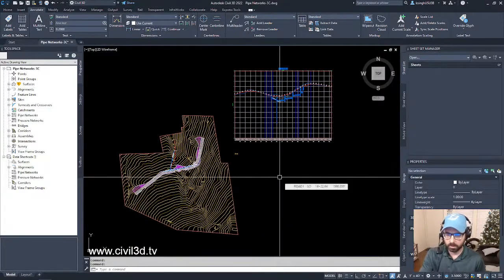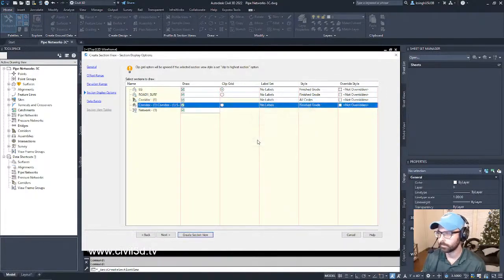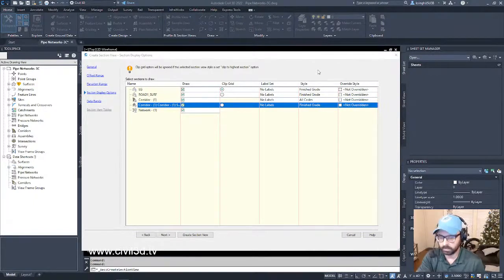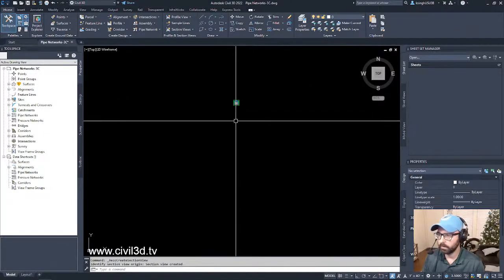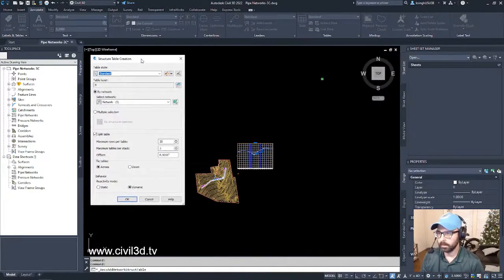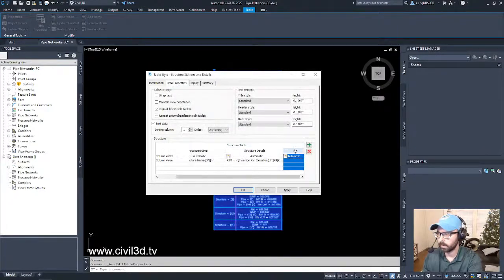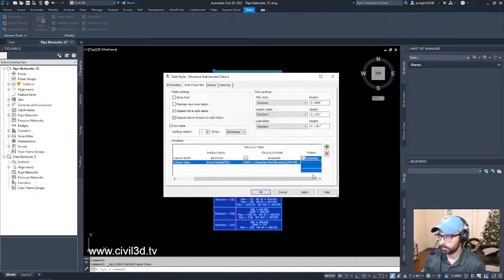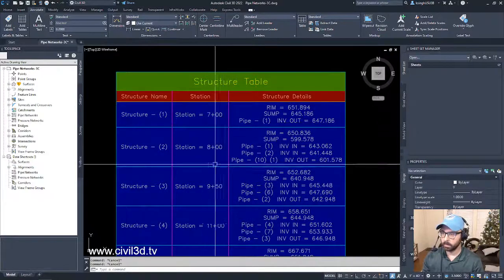Creating Pipe and Structure Tables in Civil 3D